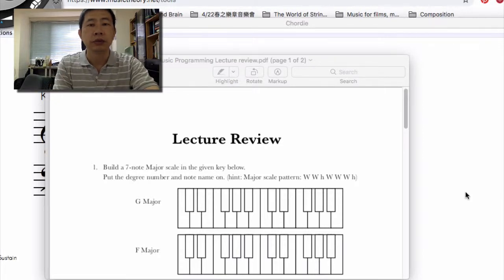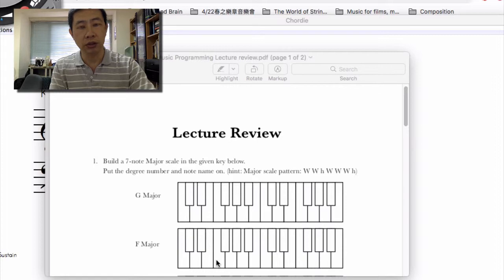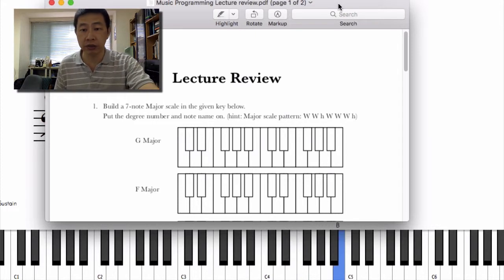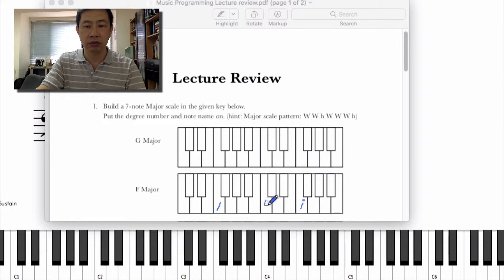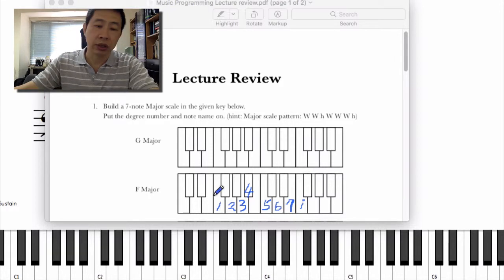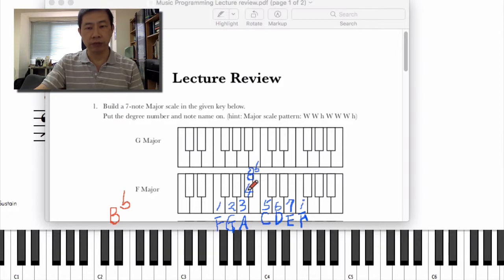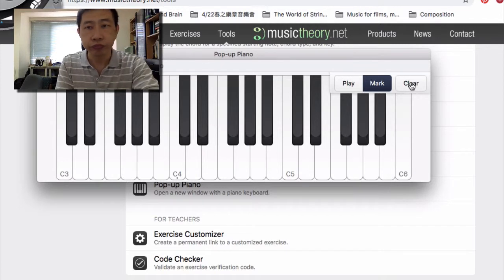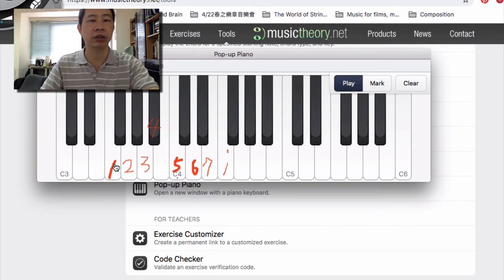F major scale